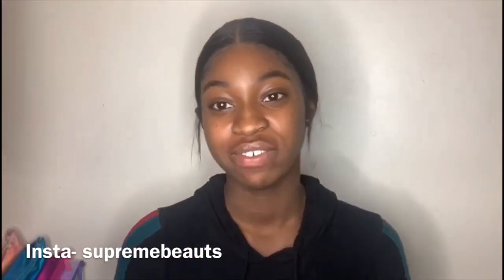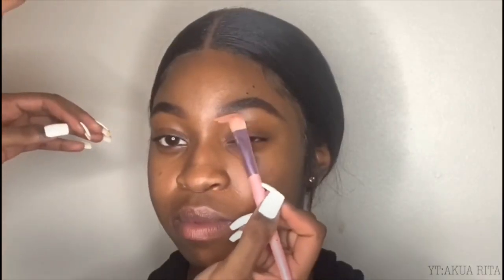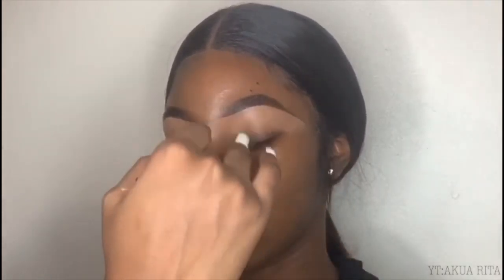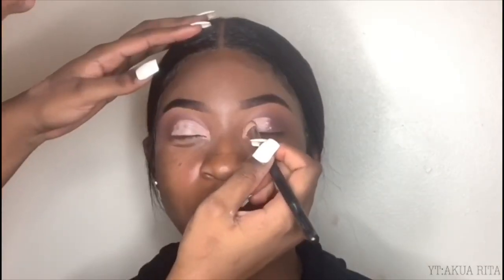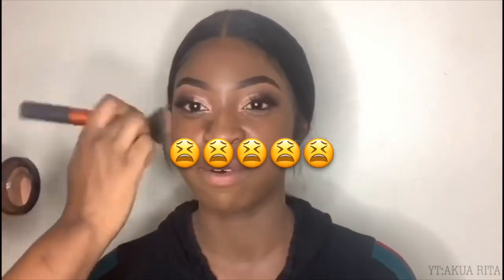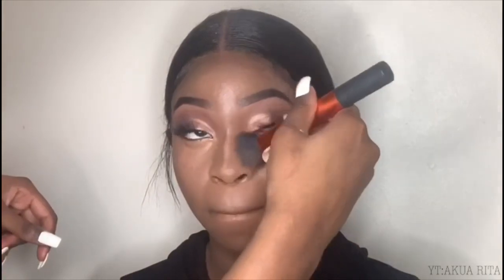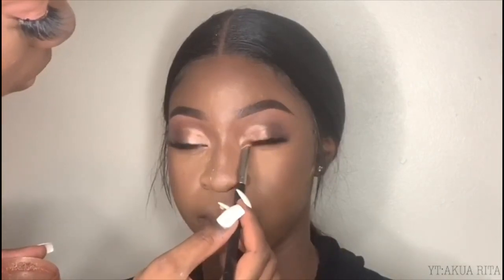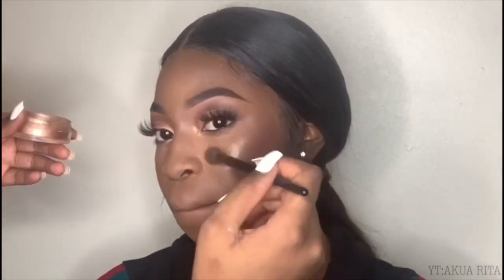BROTHER DOES MY VOICEOVER TO ME GETTING MY MAKEUP DONE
Makeup artist- Supremebeauts on insta